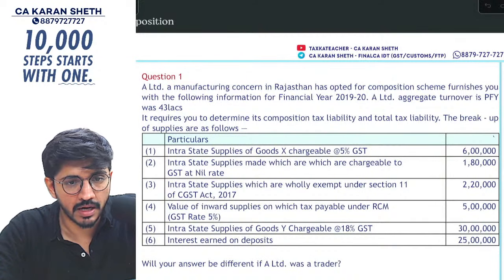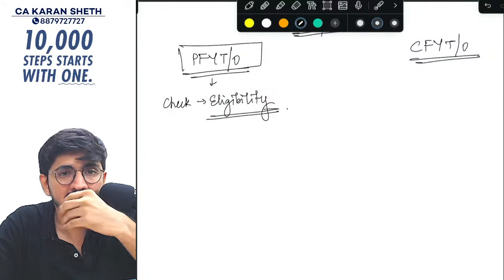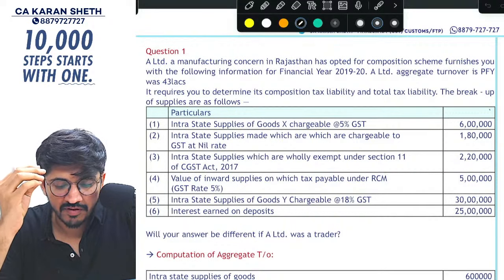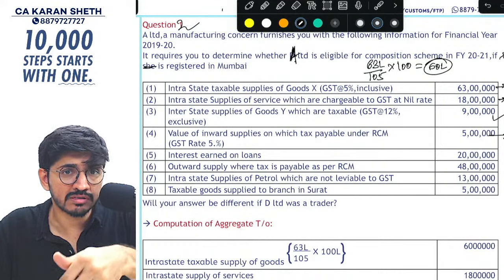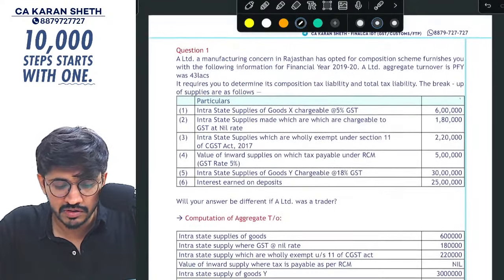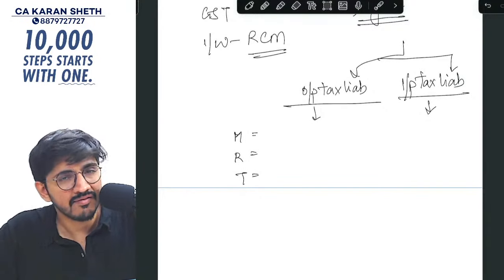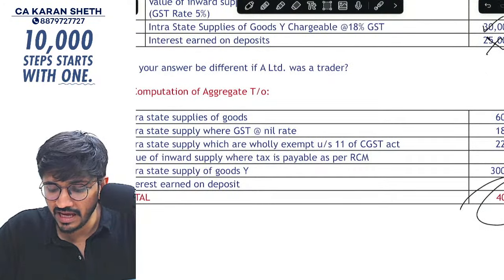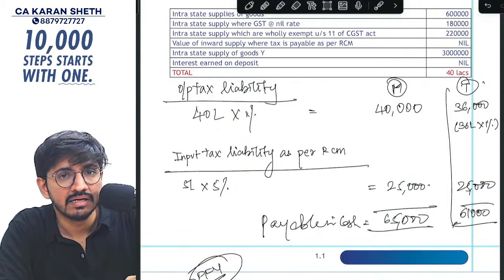COMPOSITION SCHEME -ONE CONCEPT ONE QUESTION | MOST IMPORTANT QUESTION IN IDT/COMPOSITION SCHEME/GST